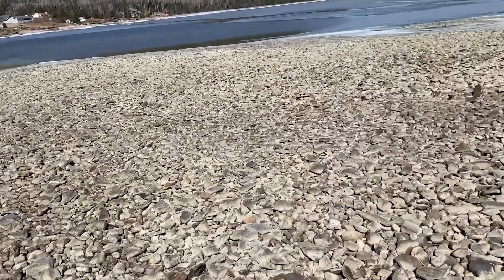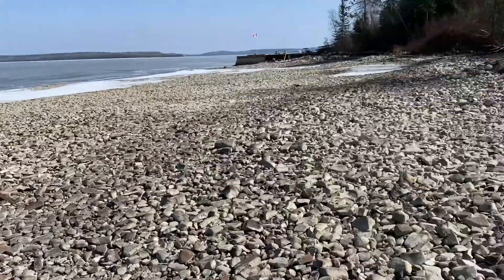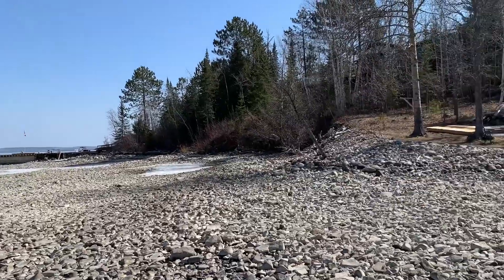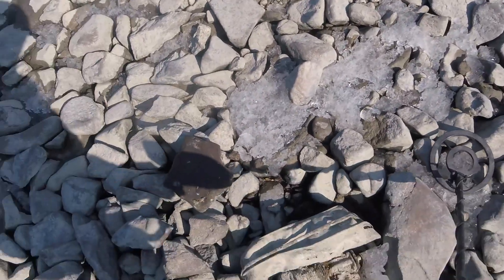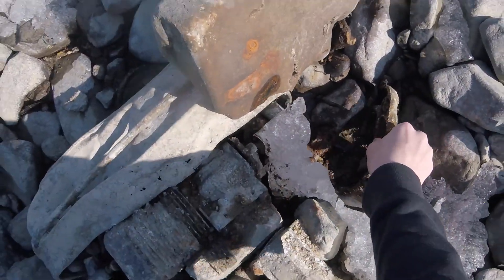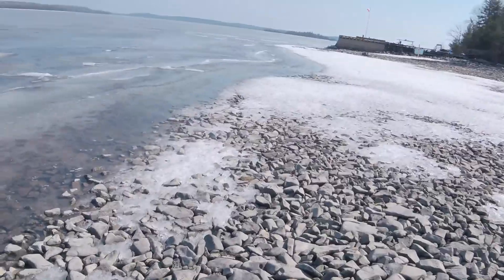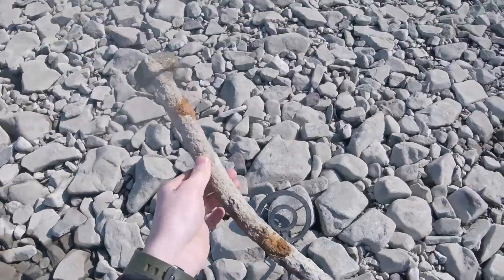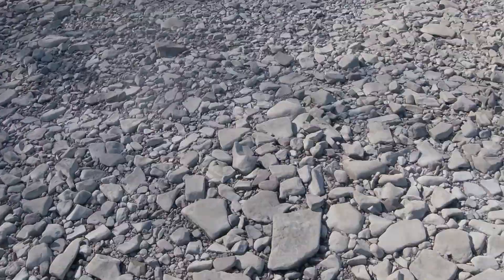Metal detecting for treasures! (metal detecting on a flood plain)